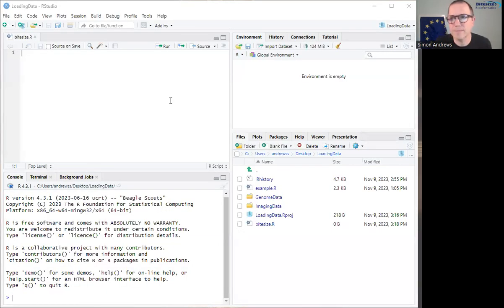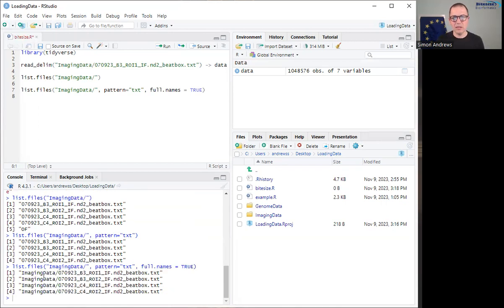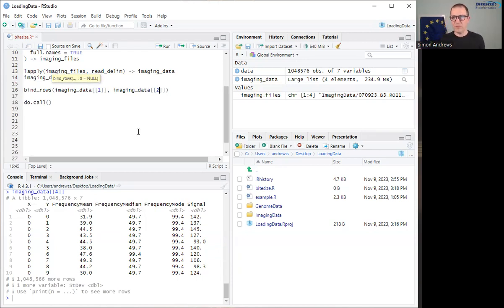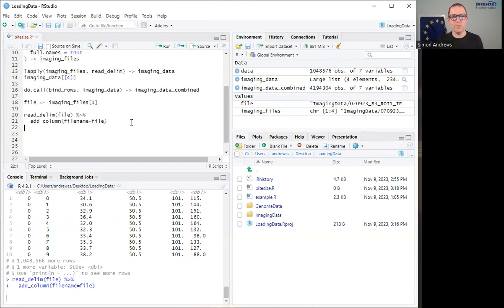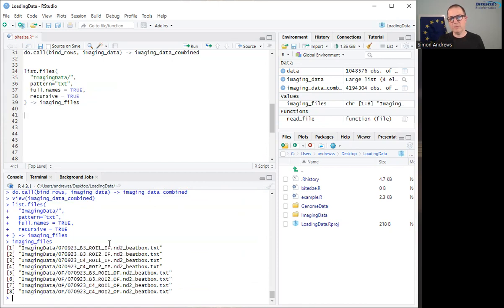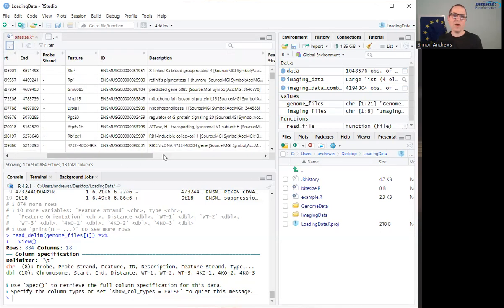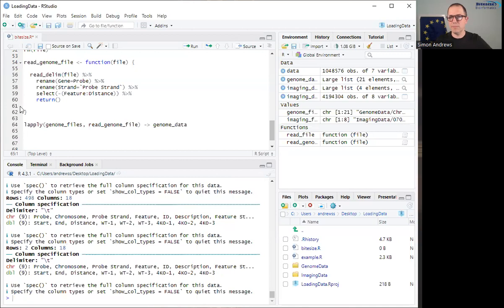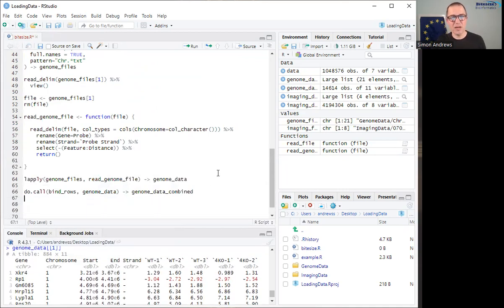Loading Multiple Files in R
In this webinar we looked at some methods to load in a dataset spread over multiple files and combine them into a single data structure.  We look at a couple of different approaches depending on the complexity of the data, and we address some common problems.

This video was part of the regular Bitesize Bioinformatics series run by Babraham Bioinformatics.  If you have suggestions for any future topics please get in touch and let us know.